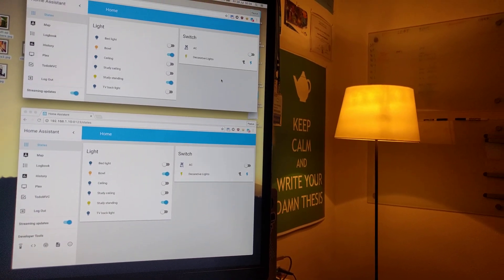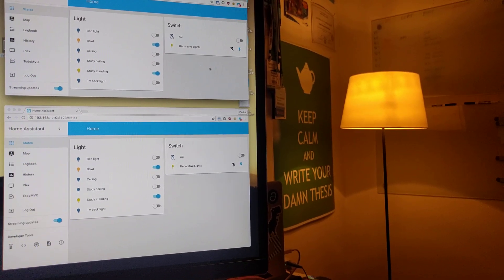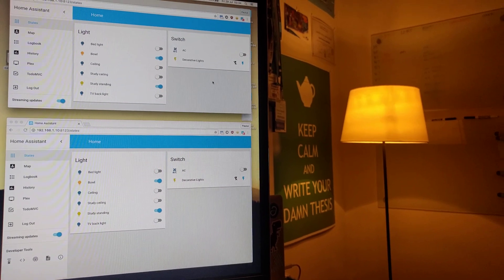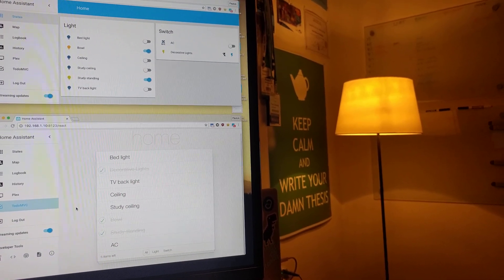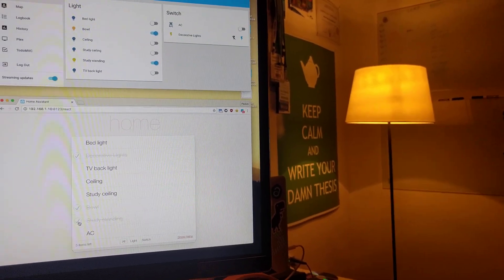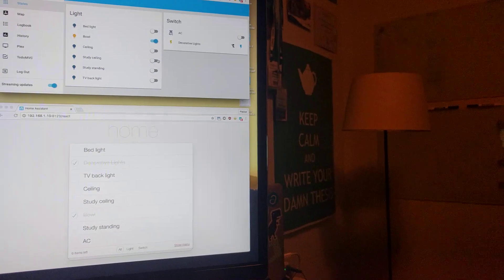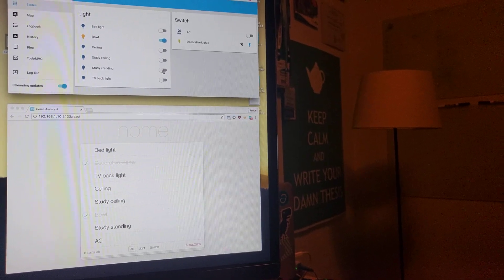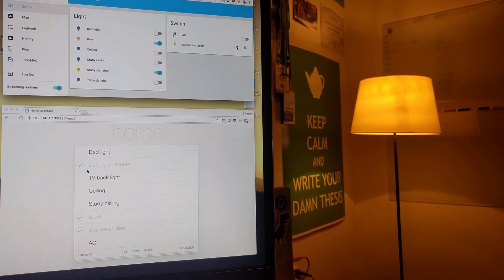Frontend: Custom panels demo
This demo shows an adapted version of TodoMVC in ReactJS connected to Home Assistant. When a light or switch is on, the task will be completed, otherwise the task will be still left to be done. The app will update real time when the data on the server changes.

With the release of Home Assistant 0.25, components will be able to add custom panels to the Home Assistant frontend. This will allow any developer to make the exact frontend that they want - in any framework that they want.